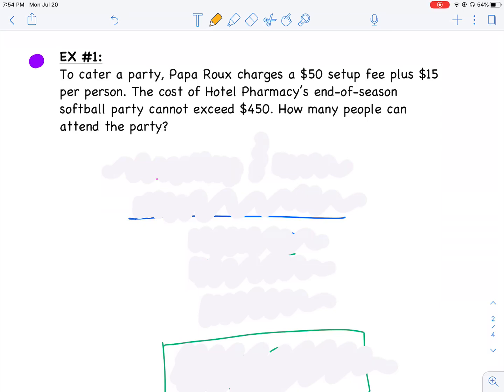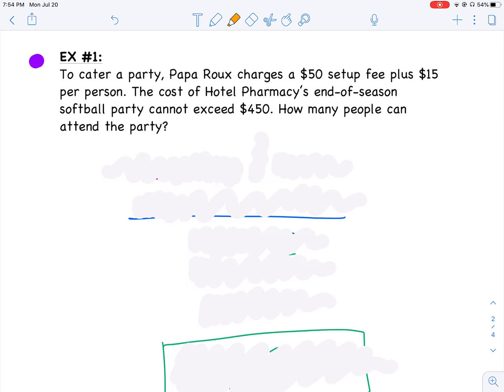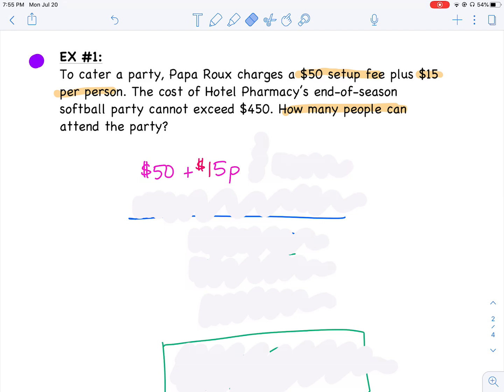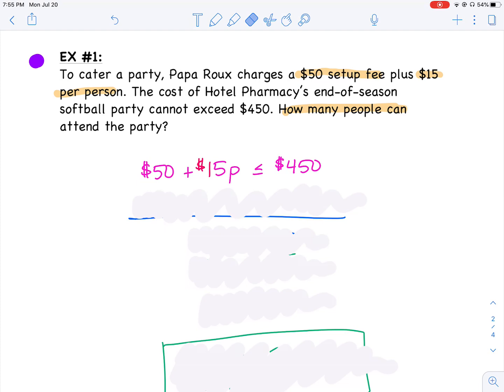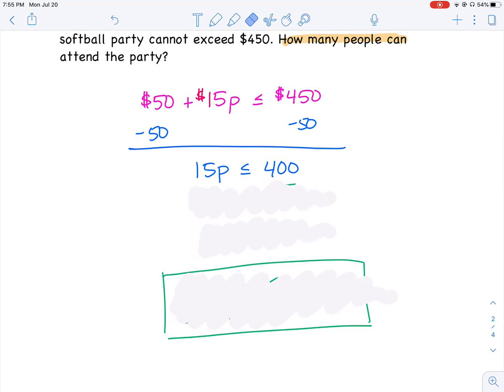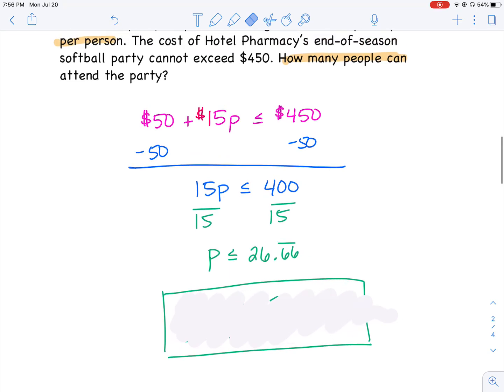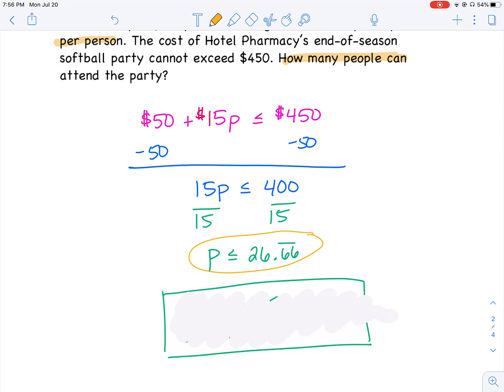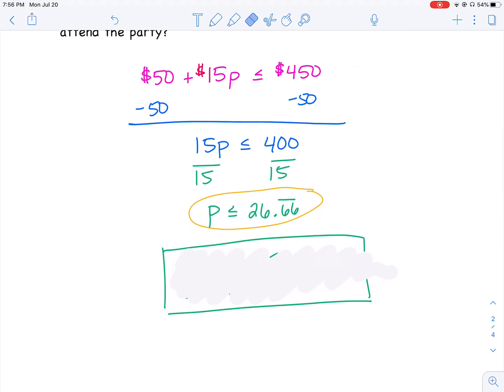MAT114 2.7 ex1 Applications w/Inequalities VIDEO